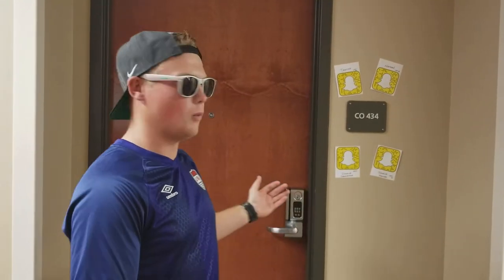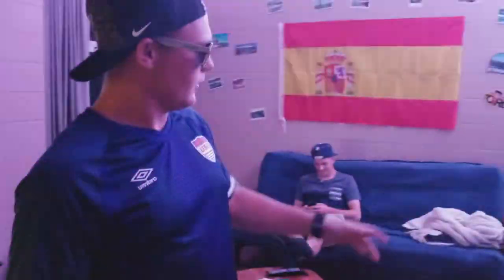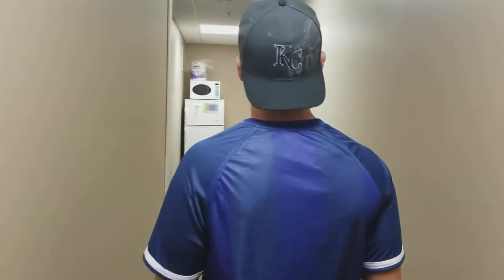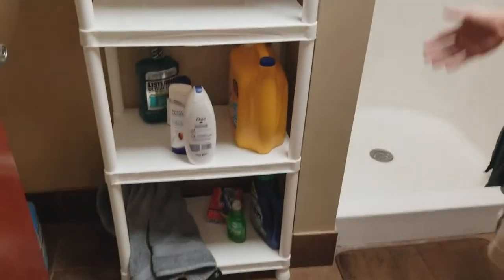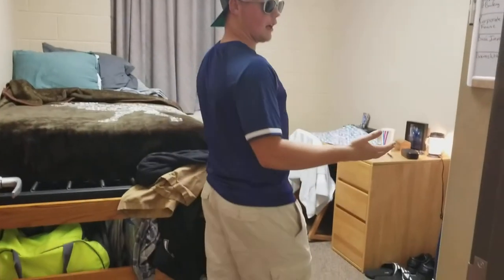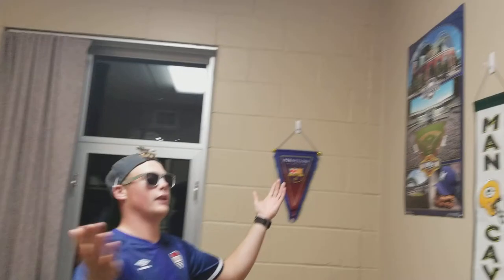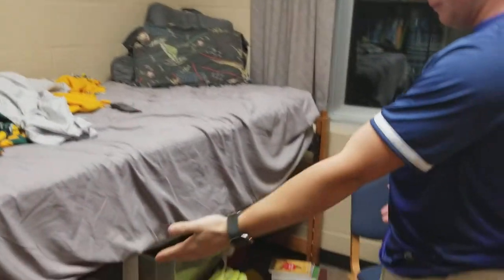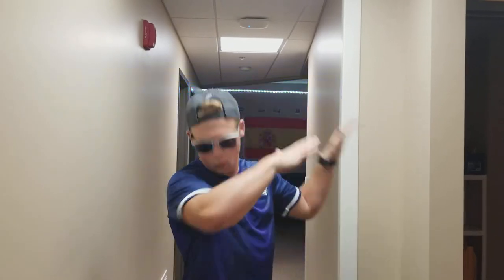THE CUW ROOM TOUR!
Room Tour of our amazing suite here at CUW! LIKE AND SUB